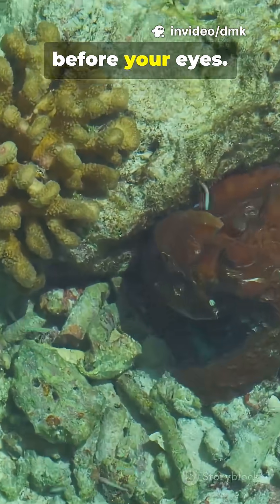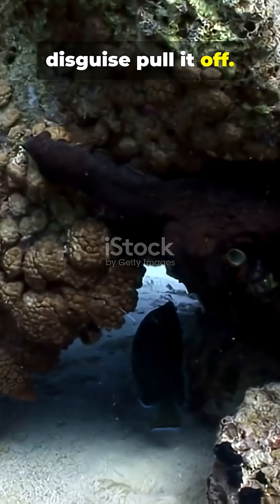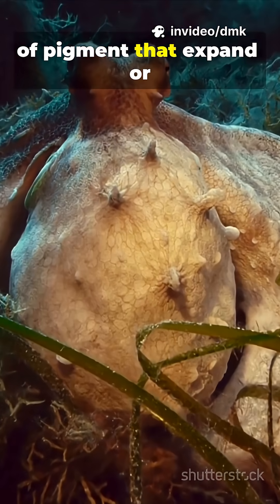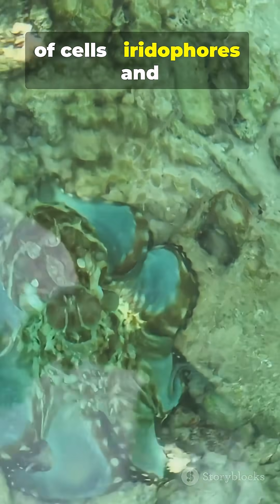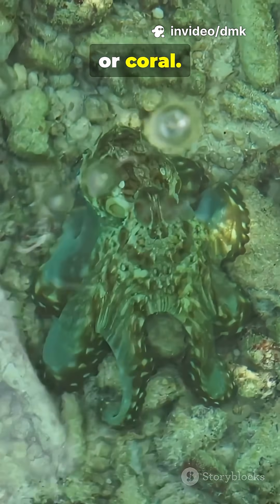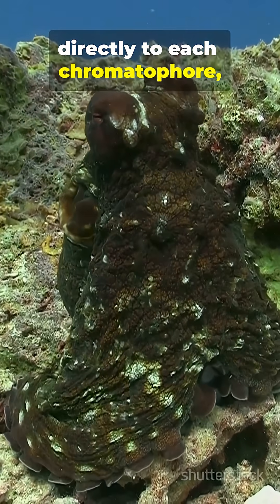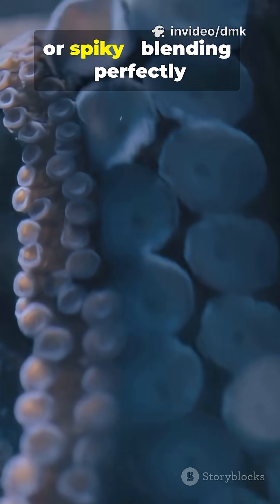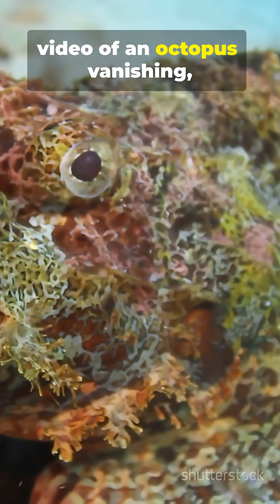How Do Octopuses Camouflage Themselves?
🚀 Enjoyed this quick fact? 📚 Like 👍 and share it to spread the knowledge! 💡